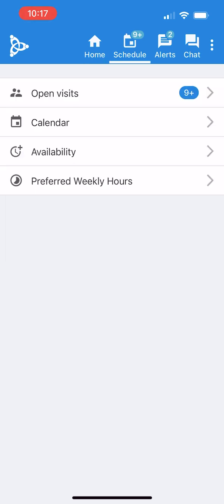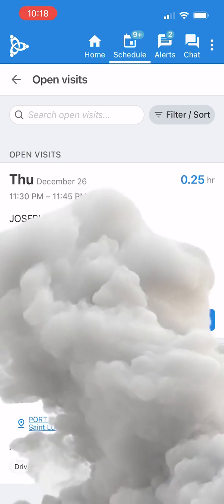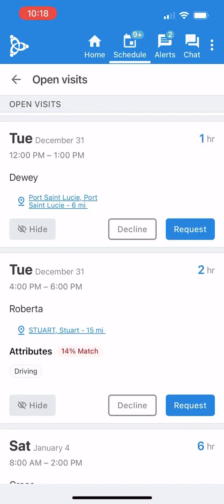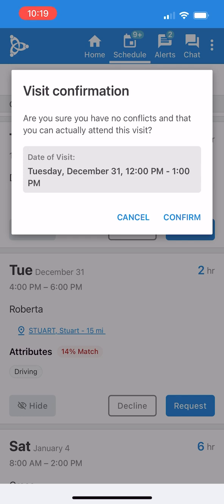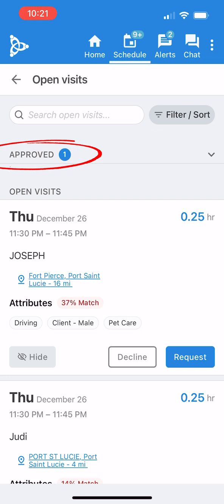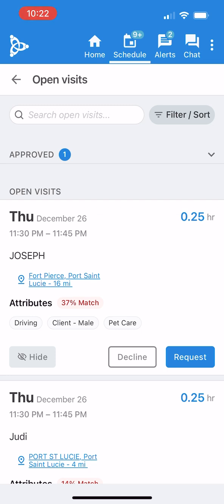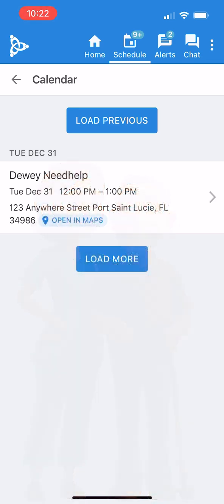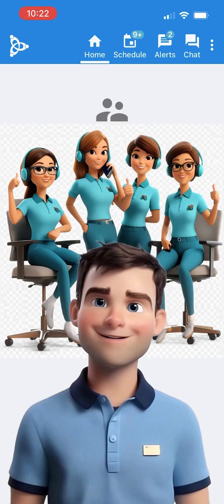AxisCare Scheduling Tutorial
What you need to get scheduling on the AxisCare App!